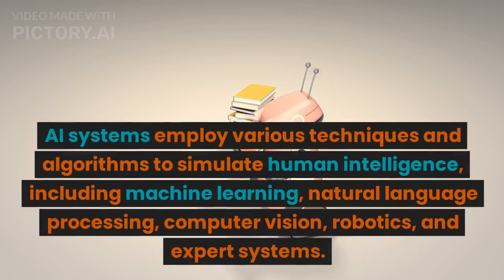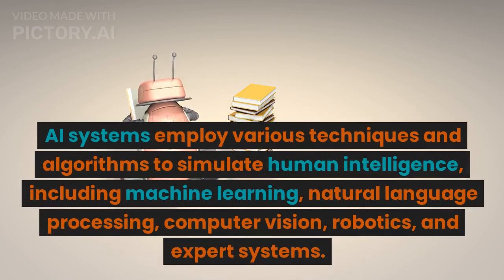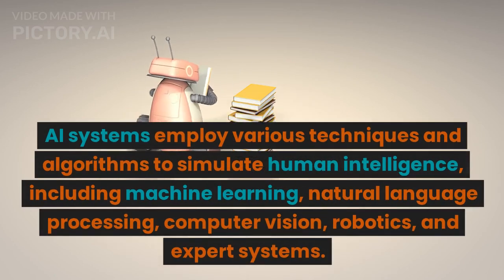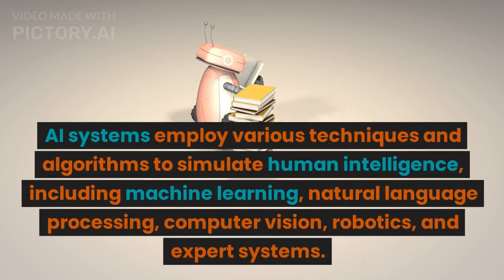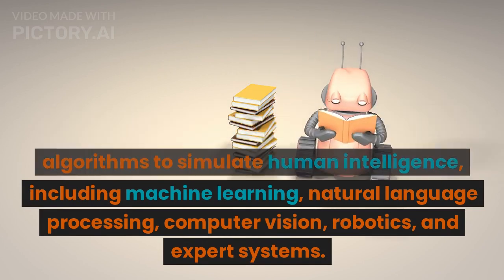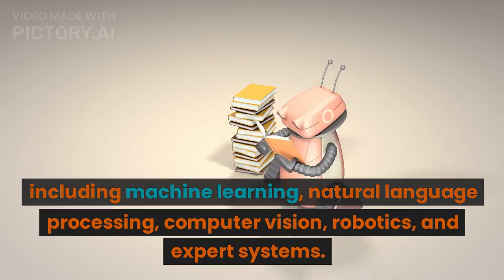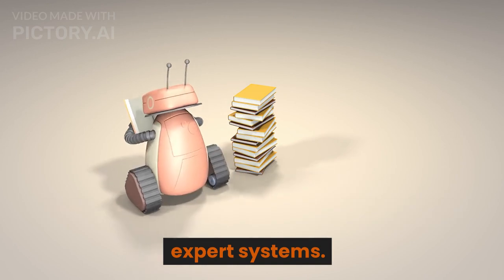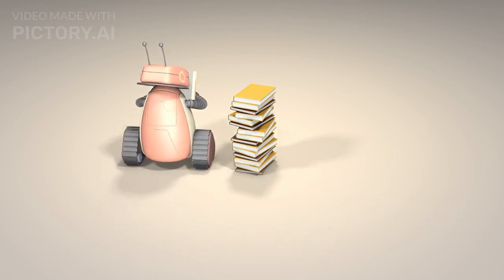Demystifying AI: Exploring the Transformative Power and Potential of Artificial Intelligence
Discover the fascinating world of Artificial Intelligence (AI) in our latest video! Join us as we delve into the transformative power and vast potential of AI technology. From machine learning algorithms to natural language processing and computer vision, we explore the various branches of AI and their real-world applications across industries. Learn about the incredible advancements AI has made in automating tasks, analyzing big data, and enhancing decision-making processes. Whether you're a beginner or have some knowledge of AI, this video provides a comprehensive overview, demystifying the concept and showcasing the ways AI is shaping our present and future. Don't miss out on this exciting exploration of AI's possibilities!"

Feel free to modify and tailor the video description to align with the specific content and key points covered in your video. Additionally, make sure to include relevant keywords related to AI to optimize its visibility in search results.